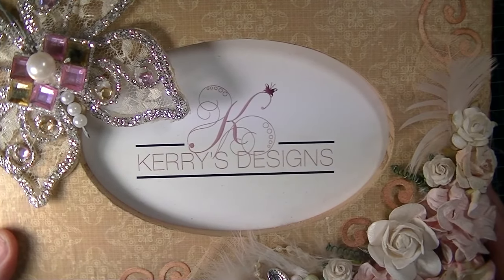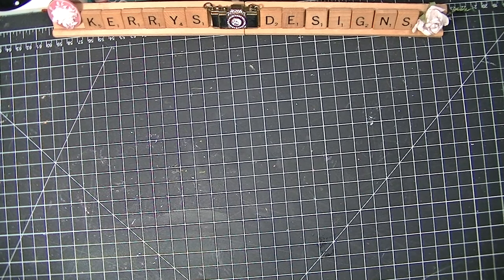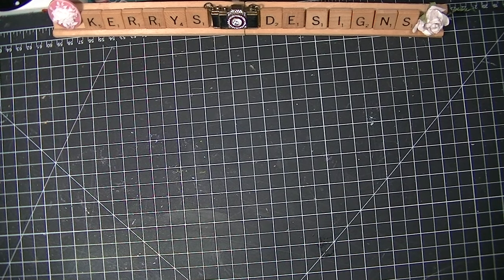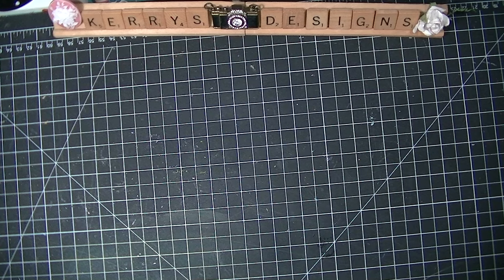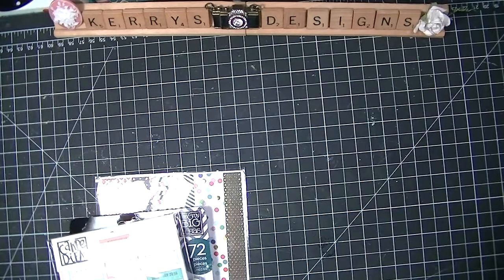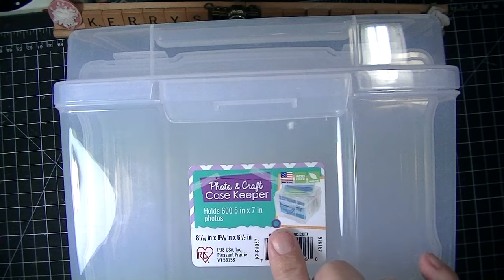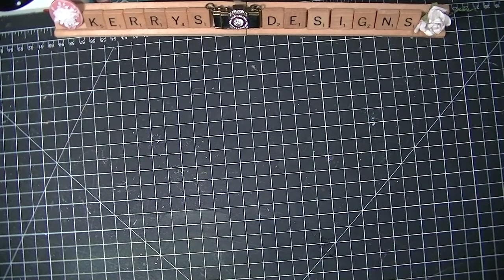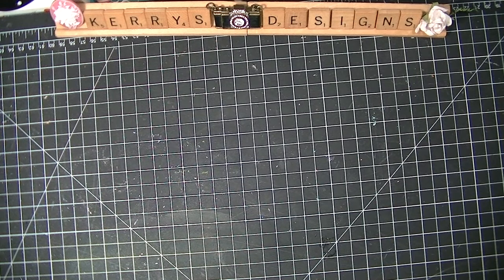Planner, Scrapbooking and, The Ink Road, Thrifting Haul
Some goodies I bought!